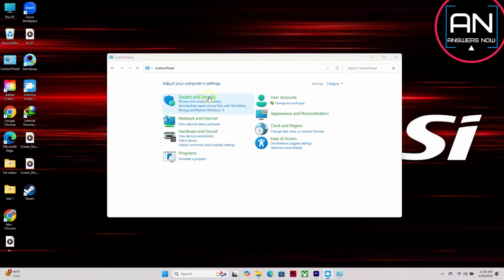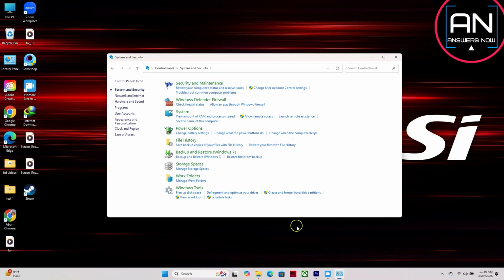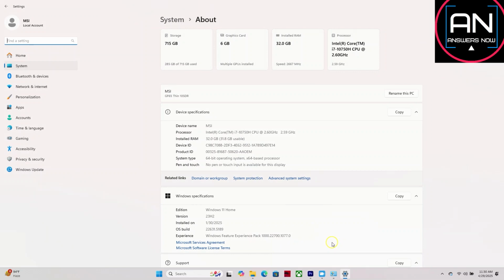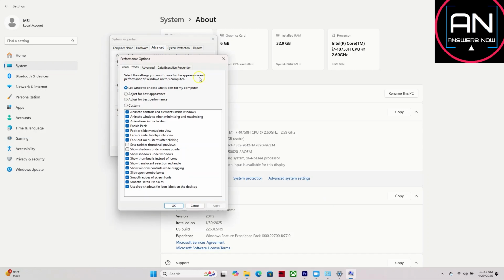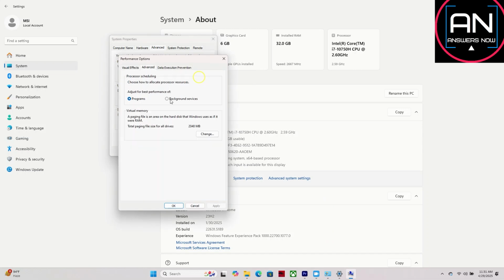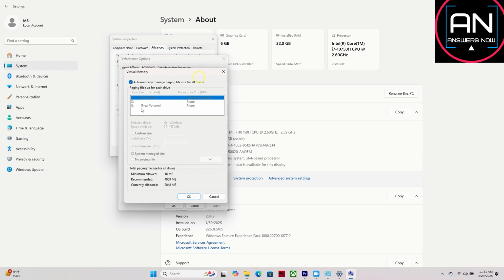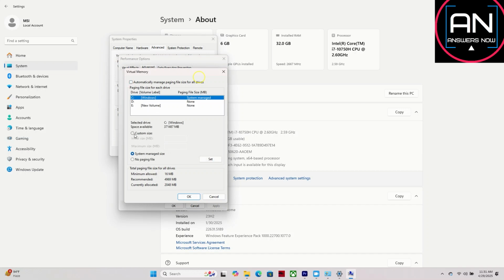How to Fix Low GPU Usage in Games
In today's video i'm going to show you how to fix low gpu usage in games, easy and simple tutorial to follow.